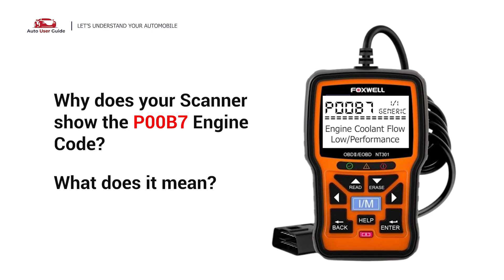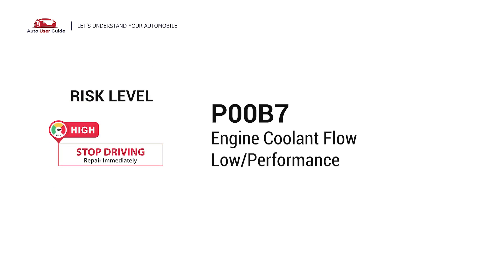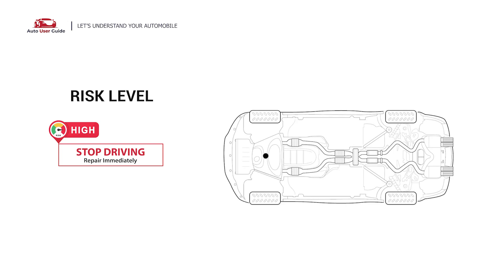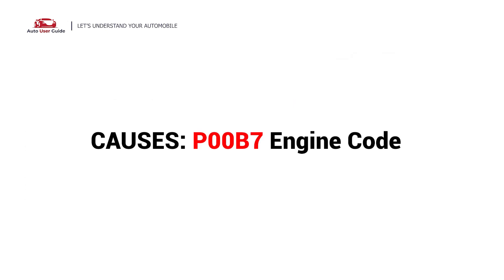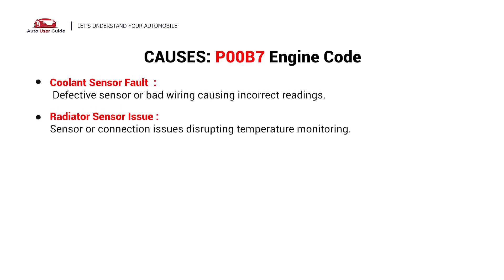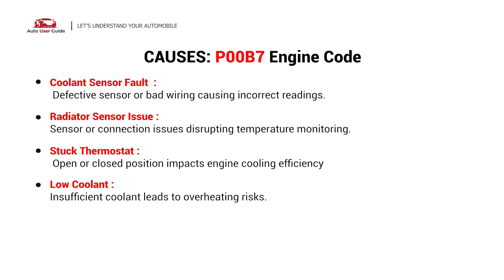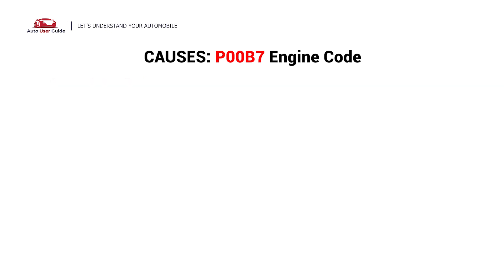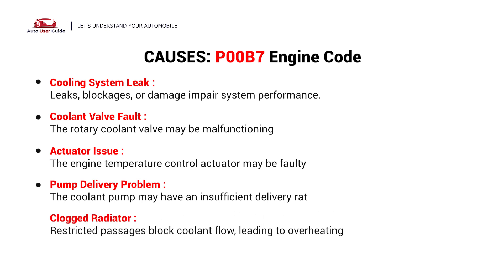What is P00B7 : Engine Error Code Causes Explained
🚗 P00B7 Engine Error Code: Engine Coolant Flow Low/Performance

The P00B7 code indicates a problem with the engine coolant flow. It means the Engine Control Module (ECM) has detected insufficient coolant flow, which can lead to engine overheating and reduced performance if not addressed promptly.

📖 In This Guide, You'll Learn:
✅ What the P00B7 code means and its effects on your engine.
✅ Symptoms like overheating, poor cabin heater performance, or the temperature gauge spiking.
✅ Common causes, including a faulty thermostat, water pump failure, or coolant blockages.
✅ Practical steps to diagnose and fix the P00B7 error code.

🚨 Risk Level:
⚠️ Critical Priority
Low coolant flow can cause severe engine damage due to overheating. Immediate attention is required to prevent costly repairs.

🔧 Common Fixes for P00B7:

Check Coolant Levels:
Inspect the coolant reservoir and radiator. Low coolant levels might indicate leaks or evaporation. Refill with the recommended coolant type if necessary.

Inspect the Thermostat:
A stuck-closed thermostat can restrict coolant flow. Replace it if it’s malfunctioning.

Test the Water Pump:
A failing water pump can’t circulate coolant effectively. Inspect for leaks or worn components, and replace if needed.

Flush the Cooling System:
Blockages in the radiator or coolant passages can reduce flow. Perform a coolant flush to clear debris and contaminants.

Examine Cooling Fans:
Malfunctioning radiator fans can result in inadequate coolant flow. Test the fans and their relays for proper operation.

Check Coolant Temperature Sensor:
A faulty coolant temperature sensor might give inaccurate readings, triggering the P00B7 code. Replace it if necessary.

Inspect Hoses and Connections:
Damaged or collapsed hoses can restrict coolant flow. Replace worn-out hoses and ensure all connections are secure.

👉 Pro Tip: Always use a scan tool to verify the exact sensor or component causing the error before making replacements. A visual inspection combined with OBD2 diagnostics is key to pinpointing the issue.